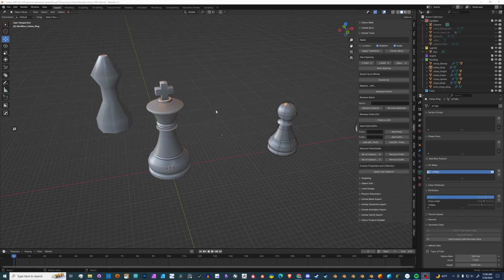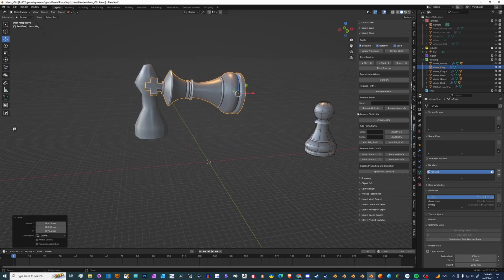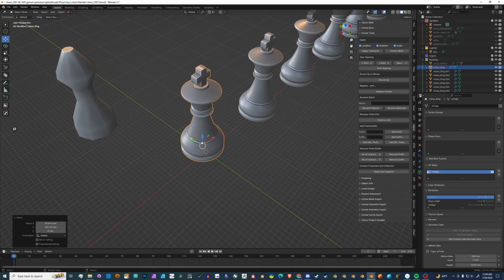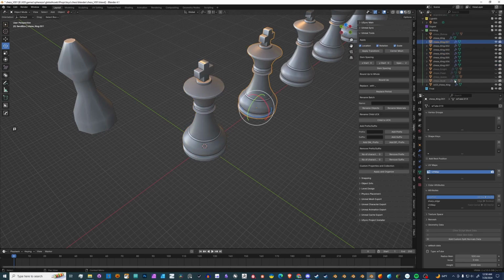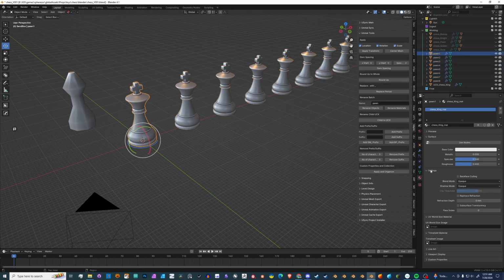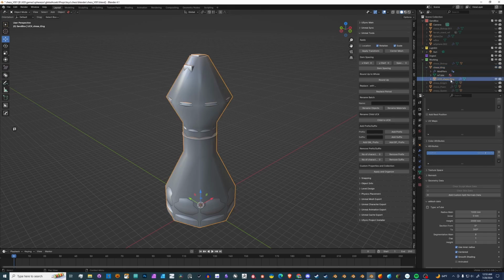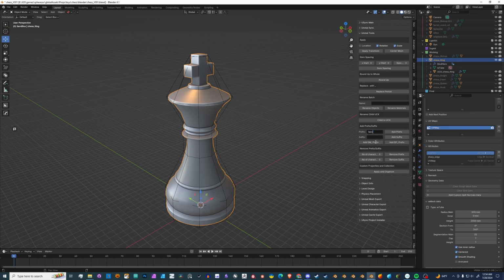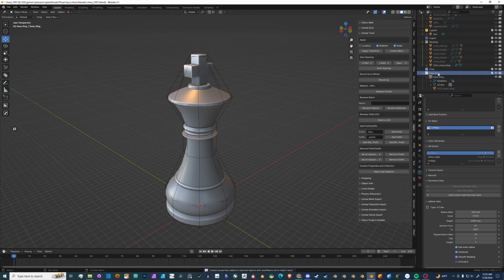USync - Unreal Tools Panel - 1.2.0